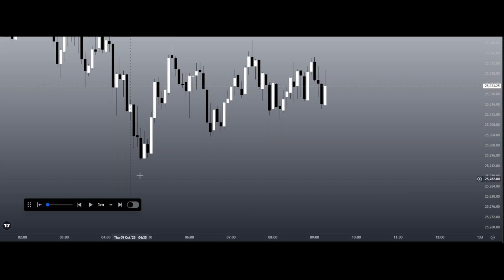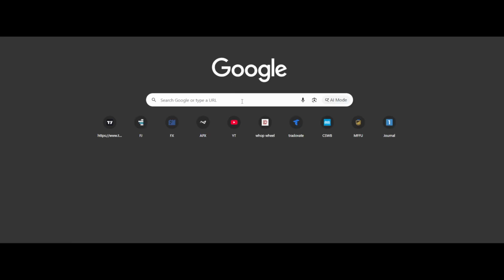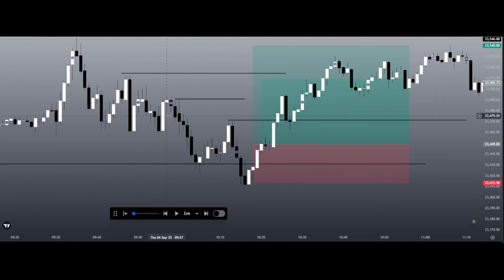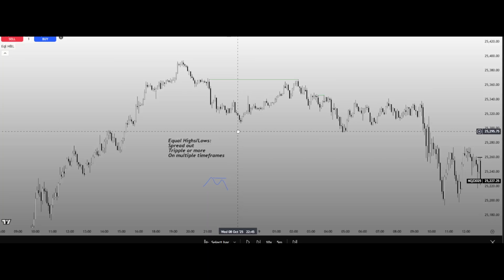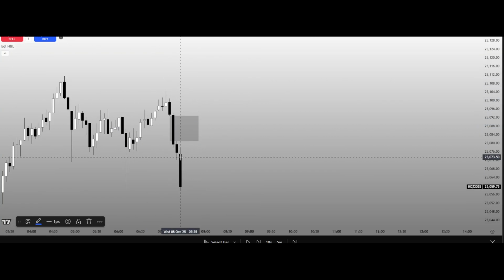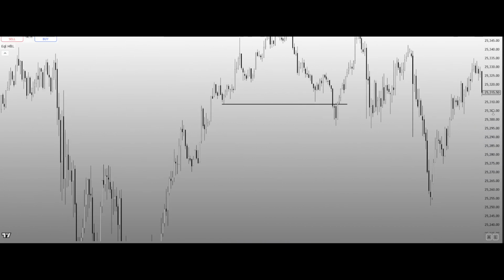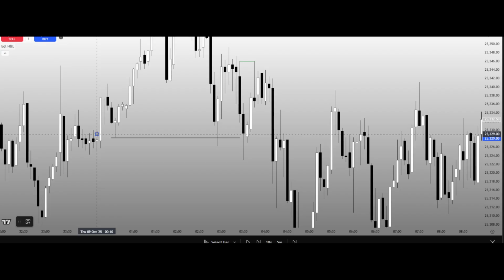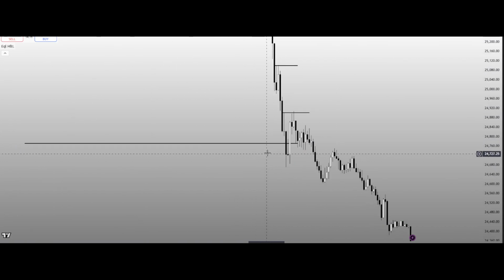Best and Worst Draw on Liquidity's in the Market